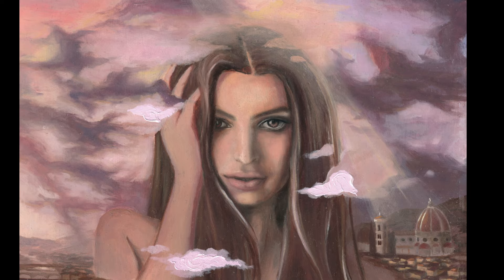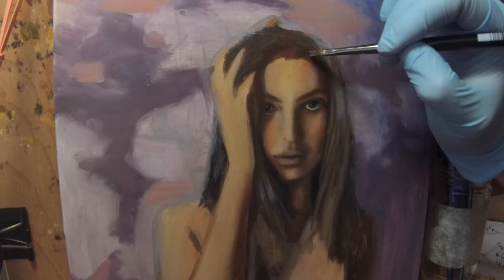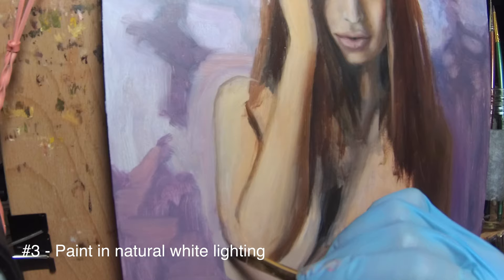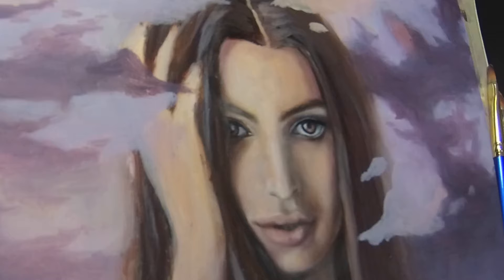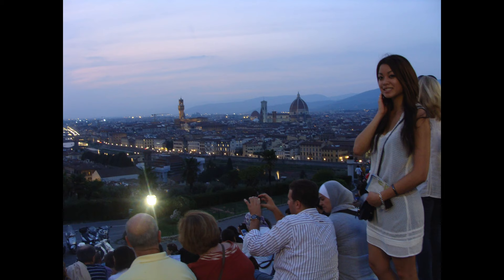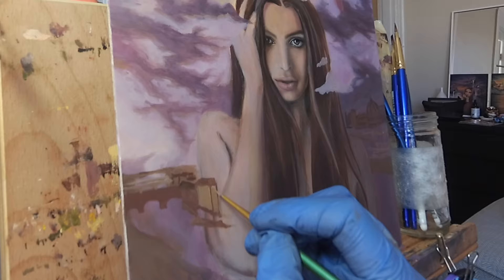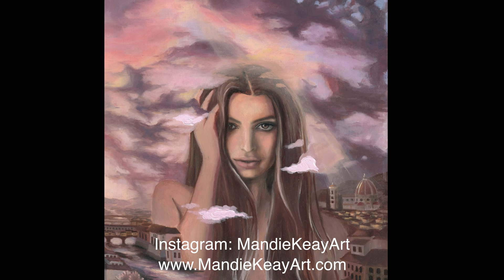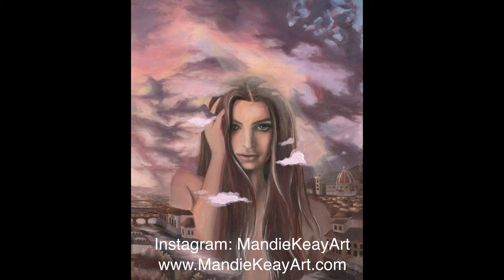Free Handed Portrait Painting | Recording Tips | Emily Ratajkowski Oil Painting Time Lapse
In this video, I demonstrate how to paint a portrait painting of Emily Ratajkowski with a background situated in Florence. I also share tips on how to record your own painting videos.

Commissions: Please direct message me.

Materials used:
• Oil paints
• Birch Wood Panel 9x12 inches
• Paint thinner (odorless mineral spirits)
• Medium (Galkyd Medium)
• Brushes
• Glass palette
• Palette knife